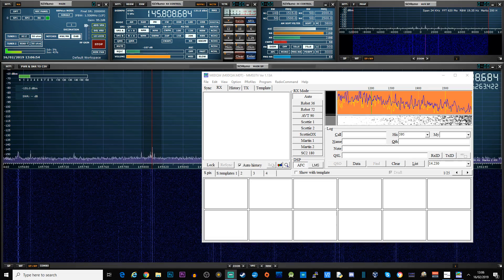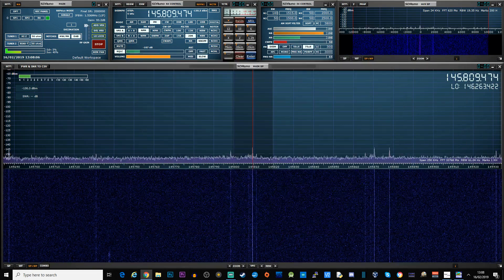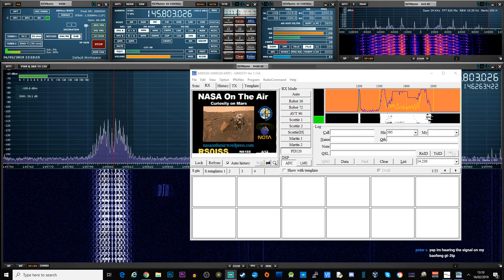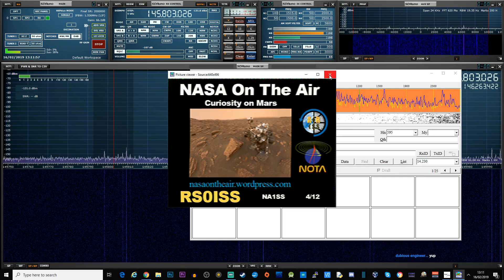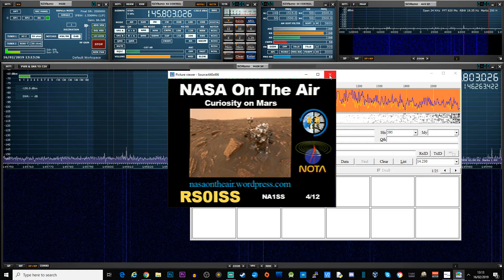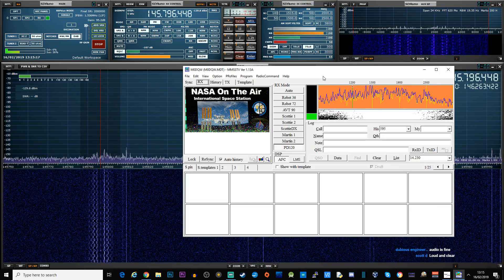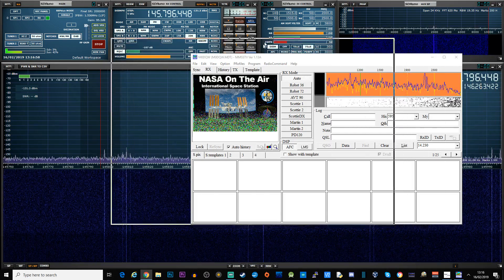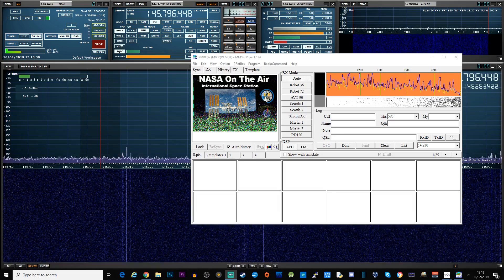(LIVE STREAM) SSTV Decoding From The International Space Station ISS